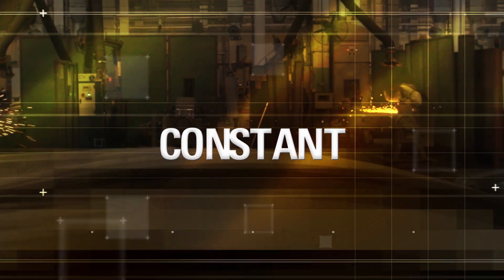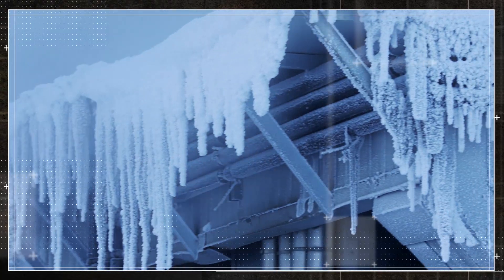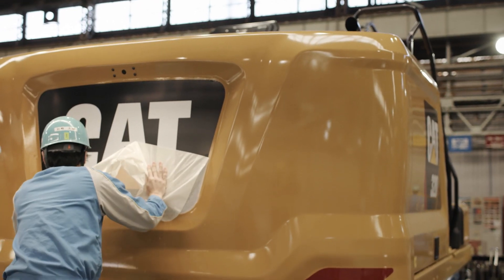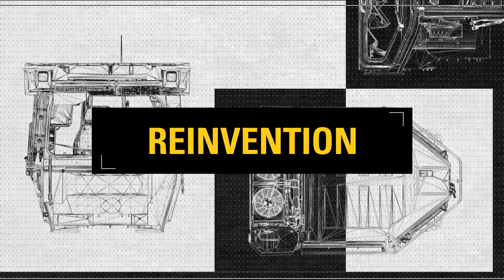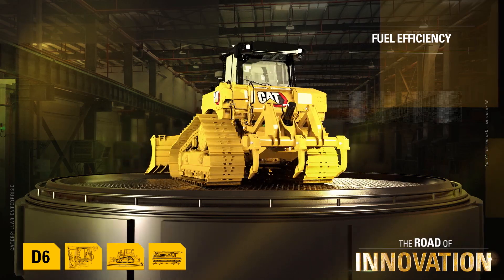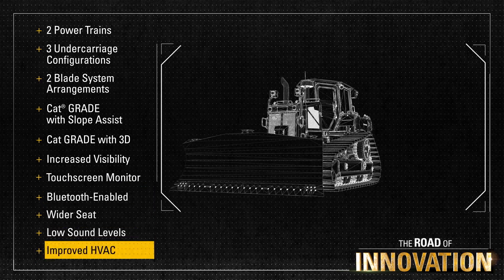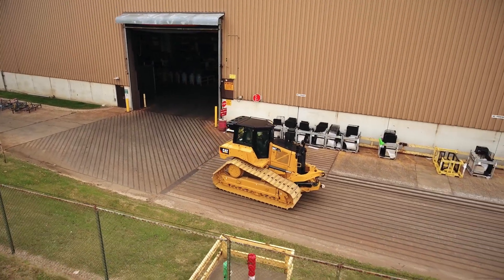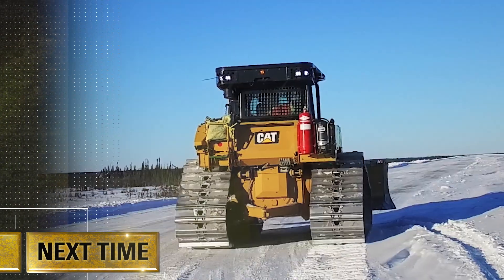Cat® D6 Dozer | Road of Innovation – Part 1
Behind every new product from Caterpillar, there’s a story that’s years in the making. That’s because Cat® follows an exacting protocol to make sure that anything that wears the Caterpillar badge exceeds customer expectations. From the drafting table to testing in extreme conditions, follow the Cat team and the D6 Dozer on the road to innovation.